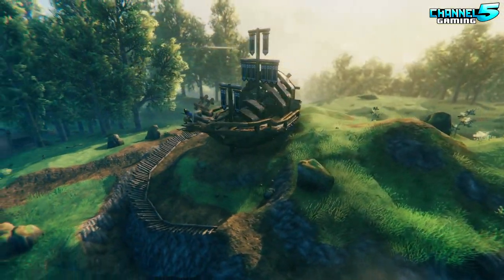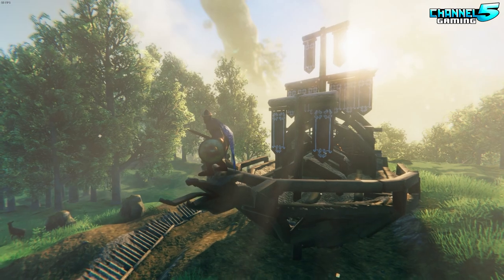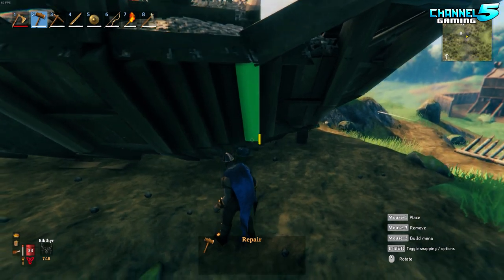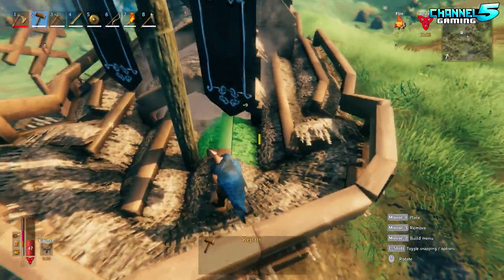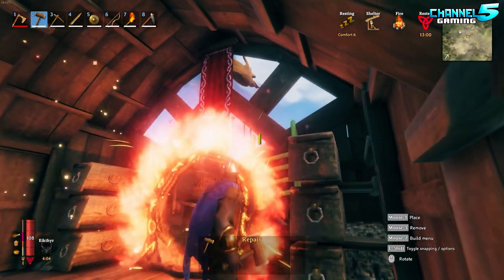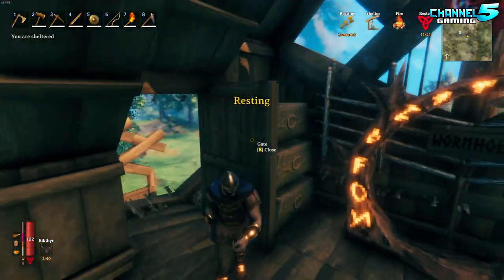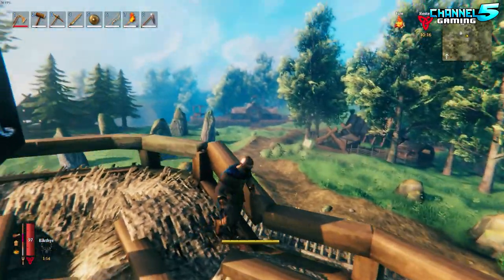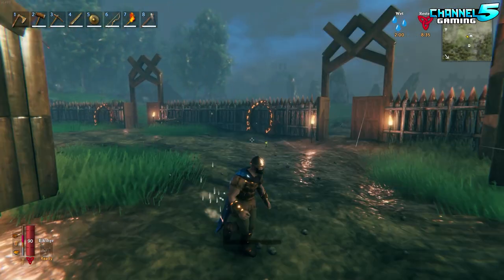VALHEIM: FLAGSHIP BUILD!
An amazing large scale ship build in Valheim, created by WormGar!